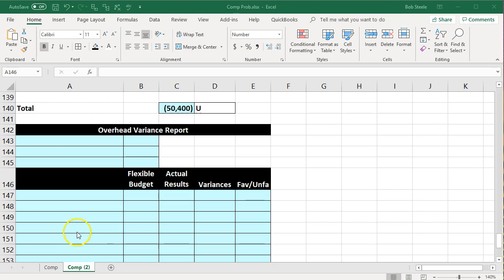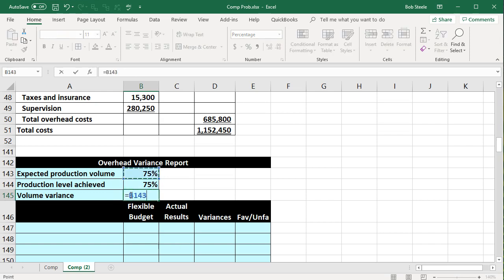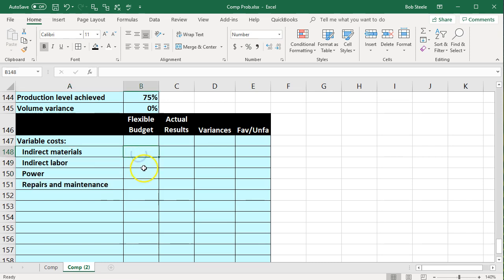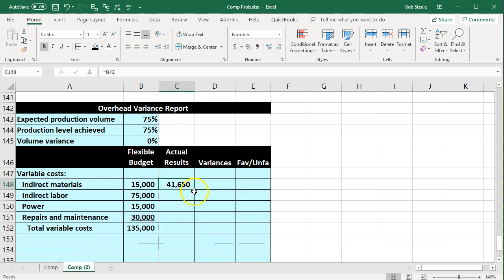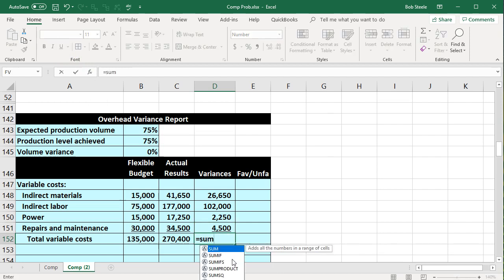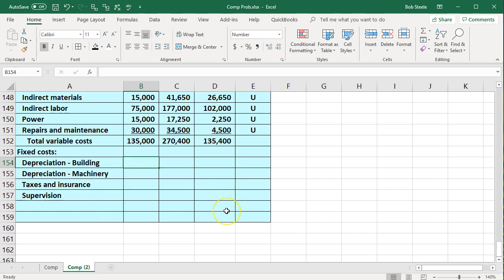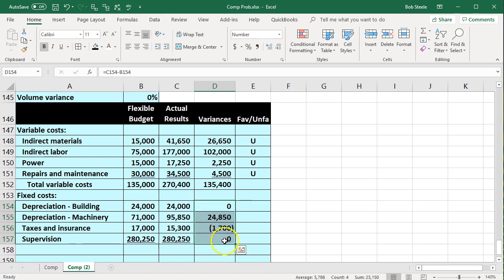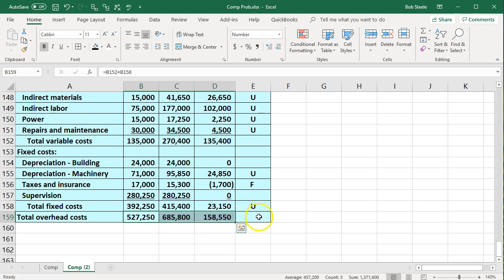Comp Prob 5 Overhead Variance Report